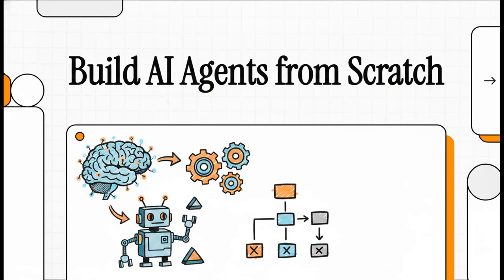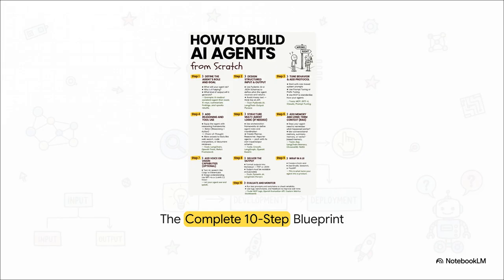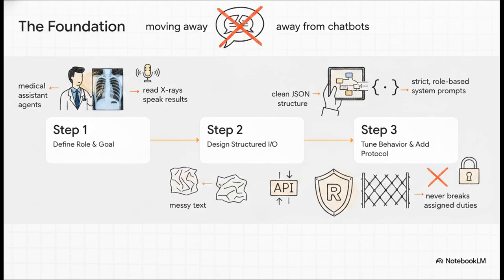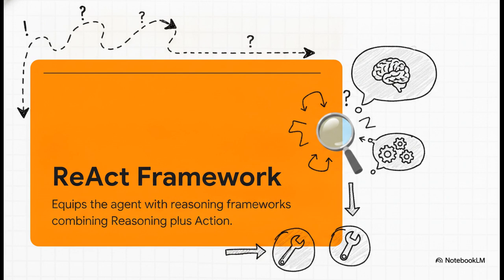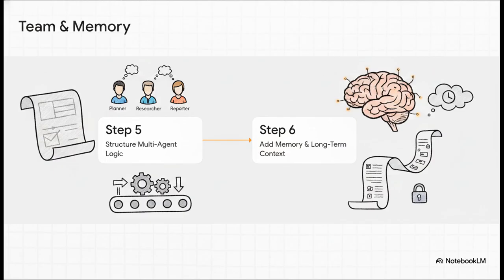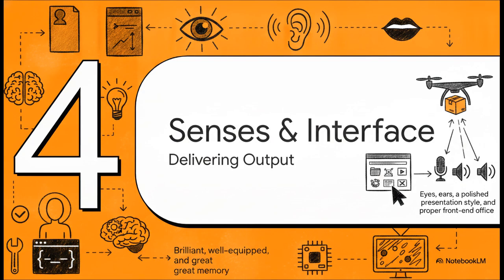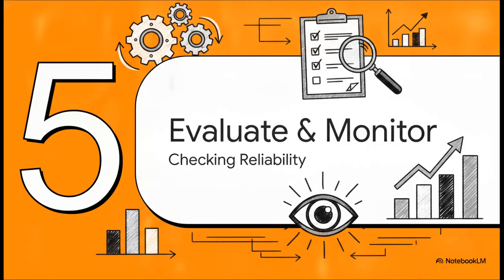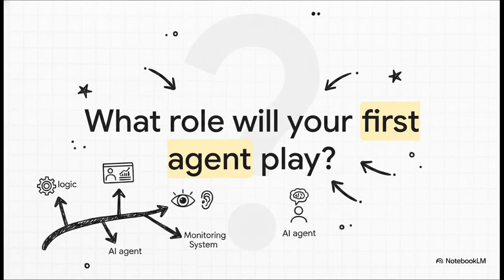Build AI Agents from Scratch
The video "Build AI Agents from Scratch" provides a comprehensive, 10-step guide to developing autonomous AI agents.

Based on the source material, the video covers the following essential phases of the development process:

Foundation & Planning: The video begins by explaining how to clearly define the agent's role and goals, such as identifying who it helps and what output it generates. It then covers designing structured inputs and outputs using tools like Pydantic AI and JSON schemas, as well as tuning the agent's behavior using role-based system prompts.

Reasoning & Logic: It explores how to equip the agent with reasoning frameworks like ReAct or Chain-of-Thought, allowing it to access external tools. For more complex tasks, it explains how to structure multi-agent logic using orchestration frameworks like CrewAI or LangGraph to coordinate different agent roles (like Planners or Researchers).

Memory & Capabilities: The video discusses how to implement long-term context and memory (RAG) using tools like ChromaDB or FAISS
. It also touches on how to add optional vision or voice capabilities so the agent can see and speak using tools like GPT-4o or ElevenLabs.

Delivery & Monitoring: Finally, the video outlines how to format and deliver the agent's output, wrap the agent in a user interface (UI) using front-end tools like Gradio or Streamlit, and continuously evaluate and monitor its performance using benchmarks and logs.